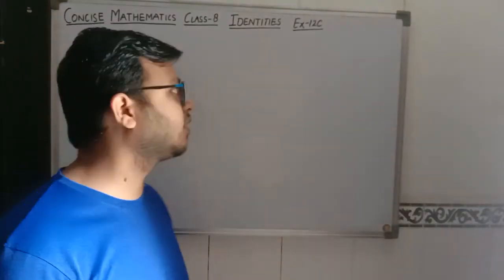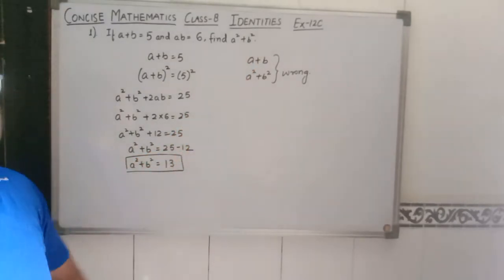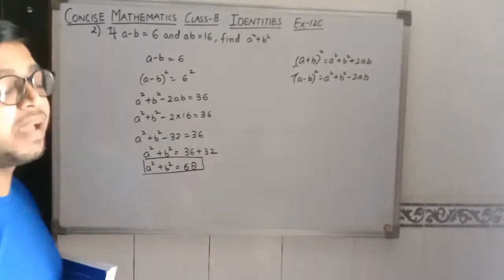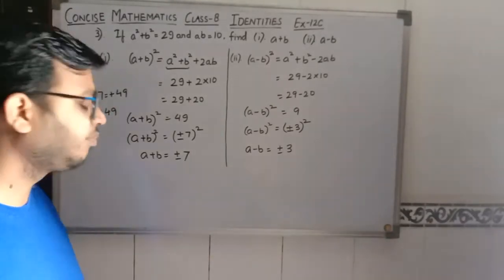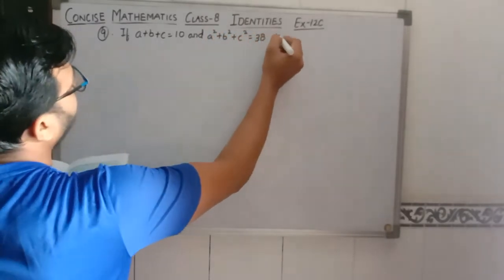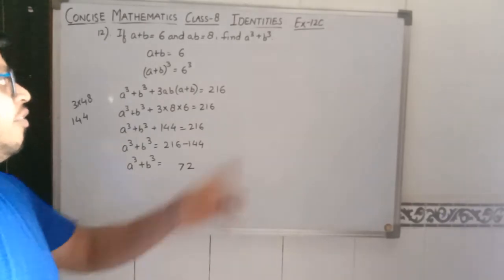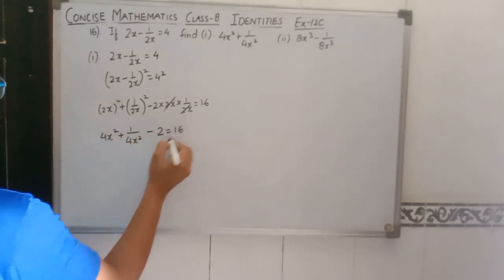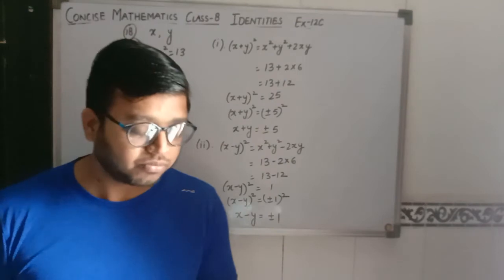Concise Mathematics Class 8 IDENTITIES EX 12C